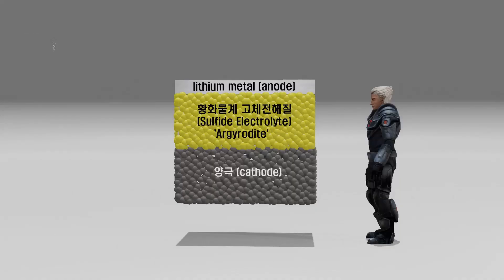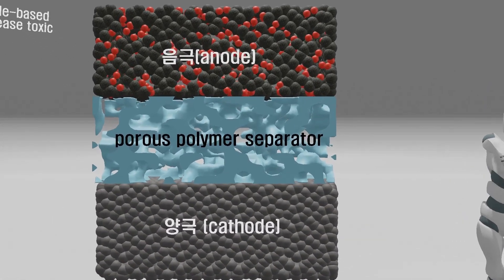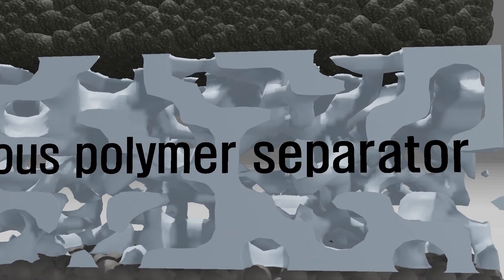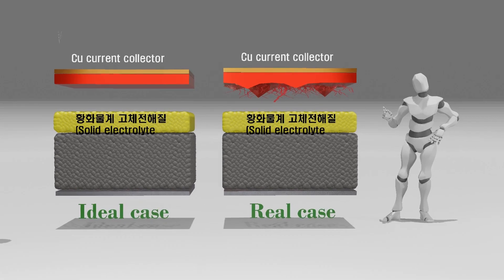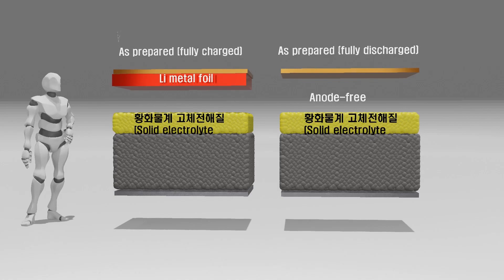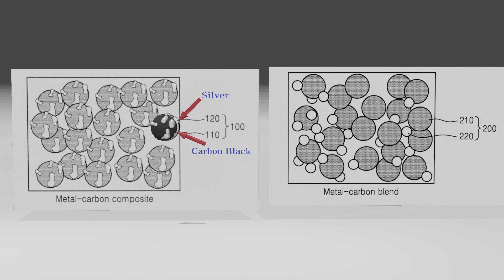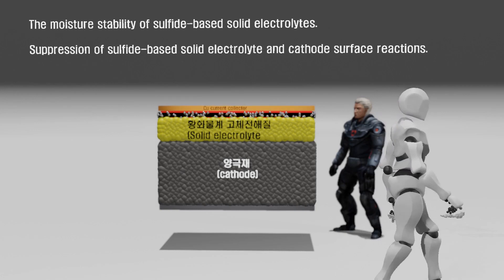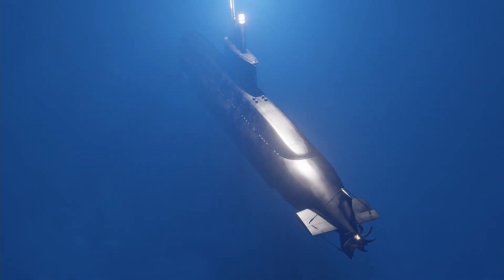Samsung SDI's Anode-free All Solid State Battery (English version)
SDI is entering pilot operation of all-solid-state batteries. And just a few days ago, SDI announced that it would produce all-solid-state batteries using a non-cathode method. We looked into what SDI's anode-free approach is, what advantages it has, and what tasks remain.